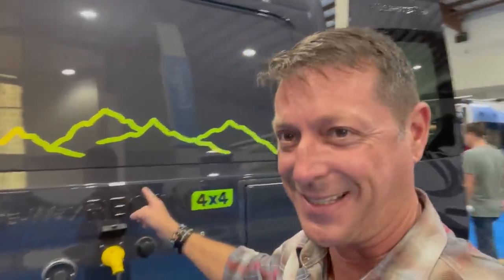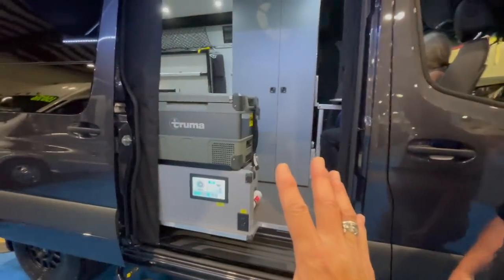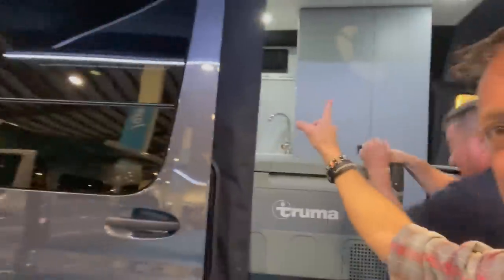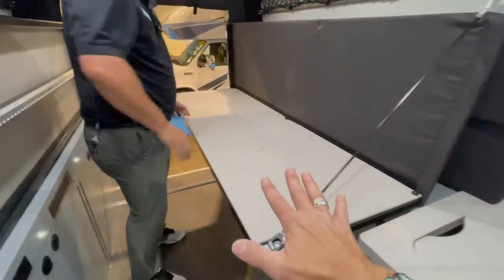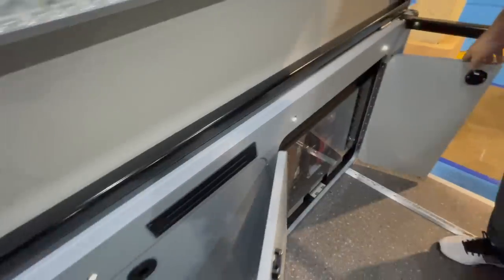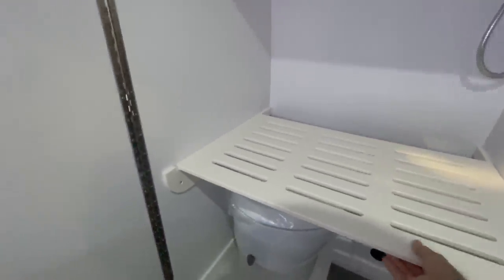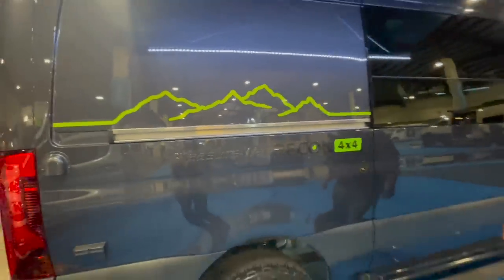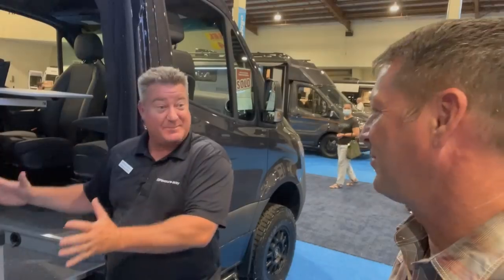RADICAL 4x4 Adventure Van REKON❗️by PLEASURE-WAY on Sprinter 🚐 SIMPLE & INNOVATIVE 💰$171,000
Known for years for their high quality Class B RV vans, this Canadian company enters the adventure van market with something that is quite different than the others.

Recon, as it is spelled on the van itself, and spelled Rekon on Pleasure-Way's website, may well have a best seller on it's hands

Innovative features:
- Convertible bed and desk / table system
- Massive garage storage space under bed
- Truma cooler for refrigerator/freezer
- Different approach to grey waste water
- No air conditioner
- 4-season with all water lines and fresh water inside the RV

Big thanks to La Mesa RV in San Diego for making this B-Van available to us.
HUGE thanks to Marshal, Pleasure-Way factory rep for giving us the walkthrough tour.

New video each week about vanlife​, RV lifestyle, van tours & travel.
What's Up Wednesday?! on YouTube LIVE is our weekly vanlife RV show with Guests and RV content.

🚐  ABOUT  🚐
My name is Scott. Since February 2019, I have lived full-time in and worked a corporate job from my Winnebago Travato GL, a 21' Class B RV camper van built on a Ram Promaster chassis. I exited Corporate life and now run my RV Brand & YouTube business full-time from my RV

You will learn about the PLACES we go, the PEOPLE we meet, and the VANLIFE RV LIFESTYLE​ in my Travato as I roam around North America. My goal is to inspire others to more quickly achieve their RV travel dreams!

Our in-person events (Roundups, Caravans, and Vanborees are about building fellowship of the vanlife RV​ lifestyle.

Together, we LEARN, we SHARE, and YOU DECIDE what is the best way for you to RV.